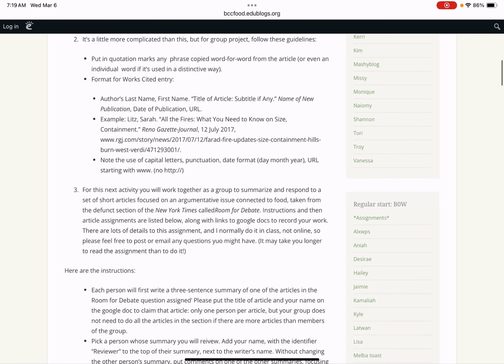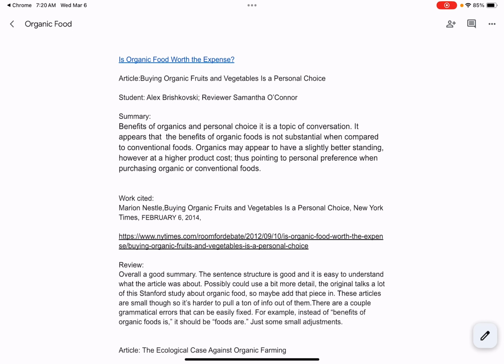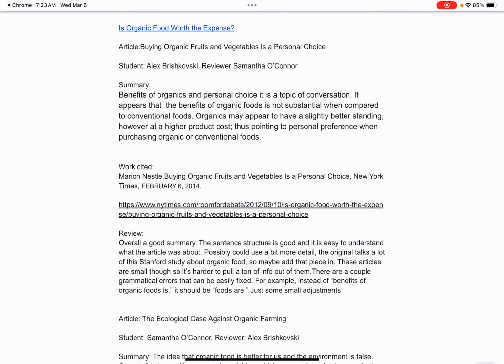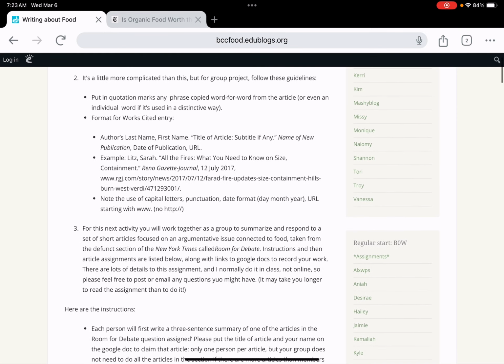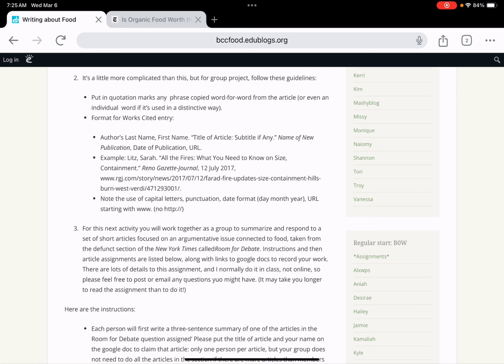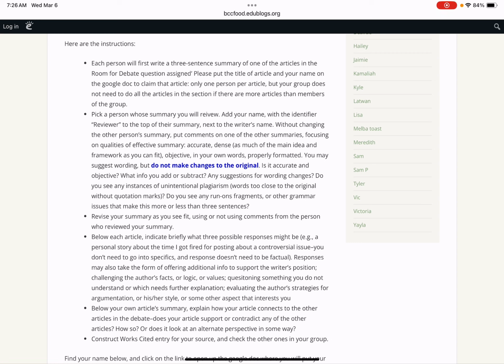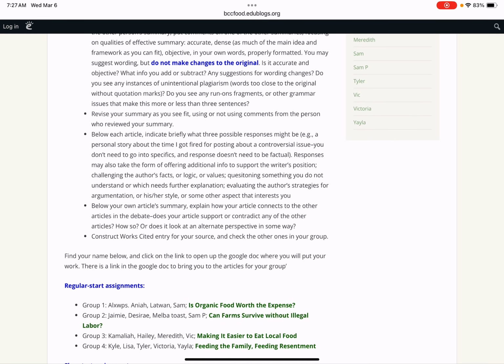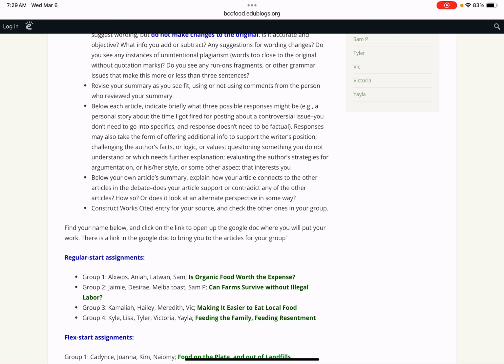March 6, 2024